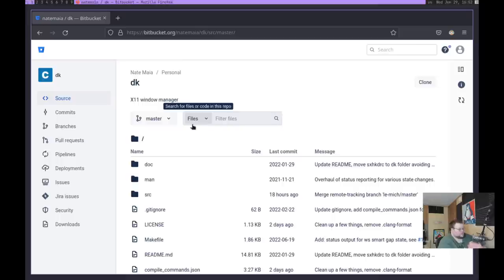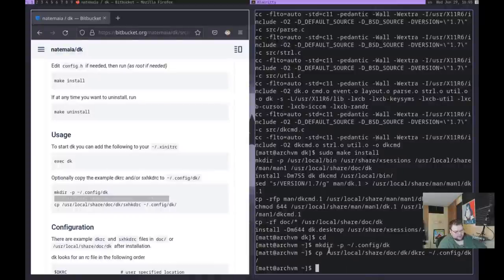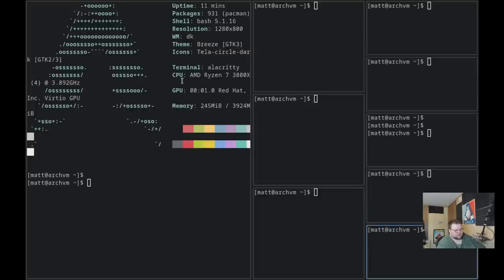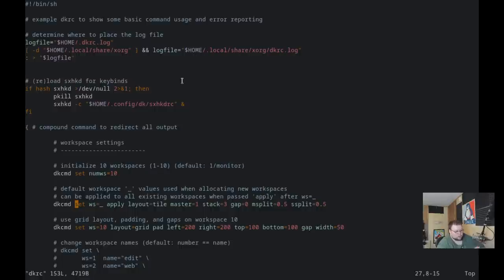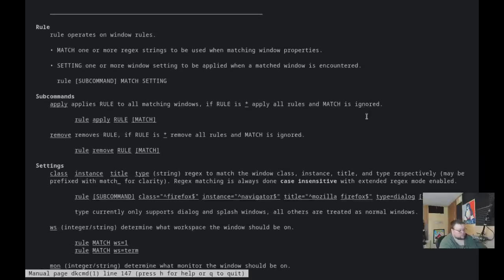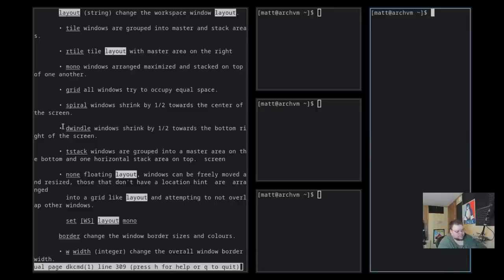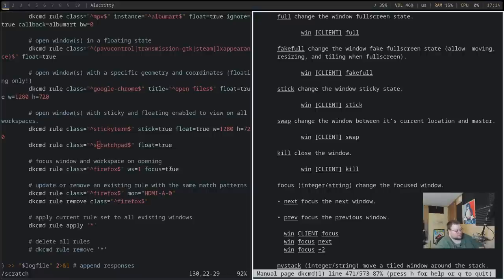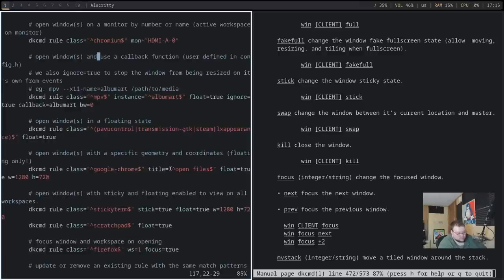DK Window Manager First Look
Today I talk about dk window manager, a dynamic tiling window manager that is astonishingly full featured.

Robert M.

Syd A.

Maeglin, Jackson Knife and Tool, Steve A, CyberGuyLinux, Garrick, Samuel, TGB, Keith,  Andy P., Gary A., neil neilypops, Porter Smith, Mike D.

Mitchel, Joris AKA JDawg, carbondated, Shaun, Jeremy, Odin, Martin, Eduardo S., archsinner, Elliott F.,  Mislav, eikefo

Marek, Camp514, Joshua Lee,  Peter, Crucible, Darkbadits6,  Primus, PM, rlocone, Phillip, Bjarke B., Bruce L.